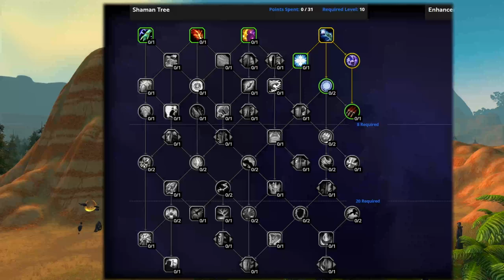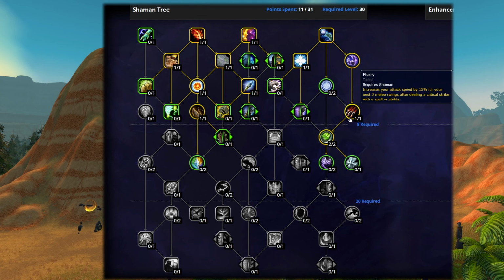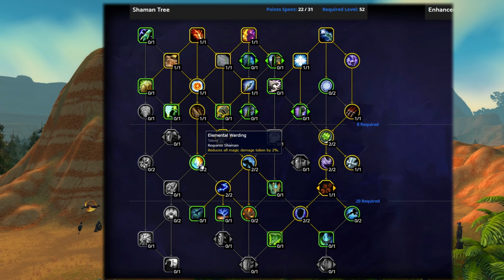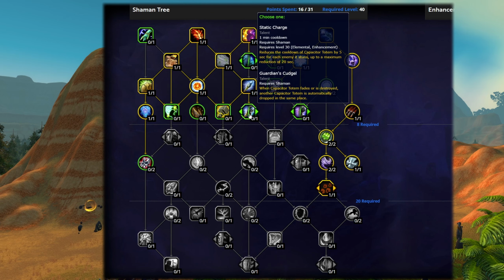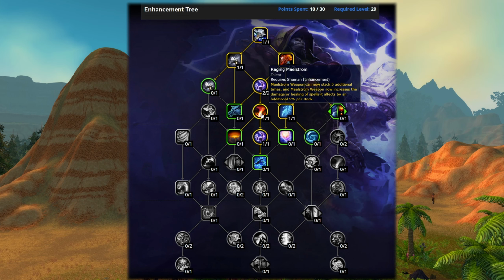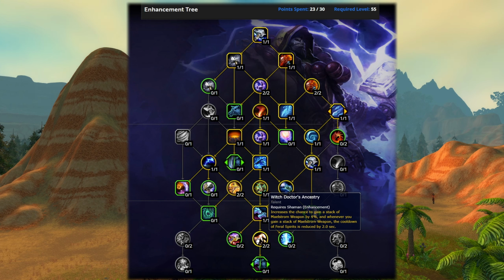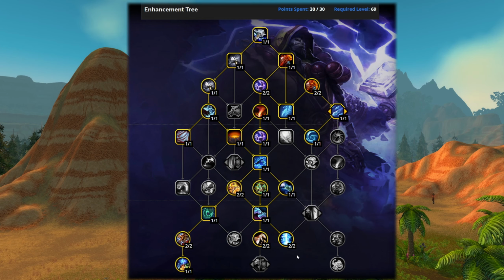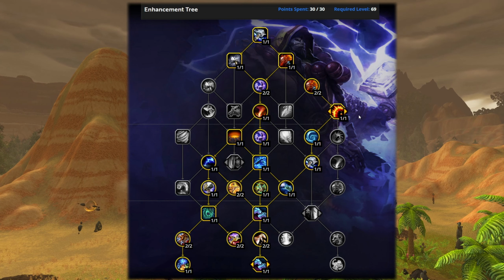Dragonflight Enhancement Shaman Leveling Talents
Quick thoughts on leveling talents going into Dragonflight

00:00 Intro
00:30 Shaman Talents
05:35 Shaman Alternative Talents
07:00 Enhancement Talents
11:48 Enhancement Alternative 1
13:10 Enhancement Alternative 2